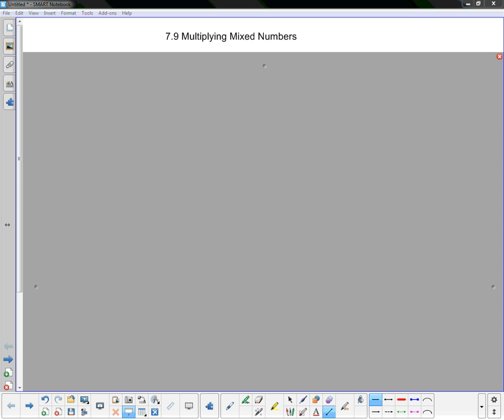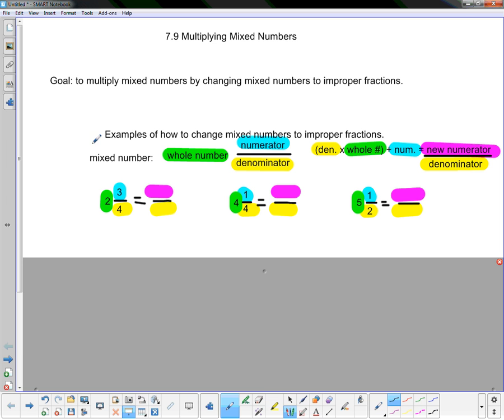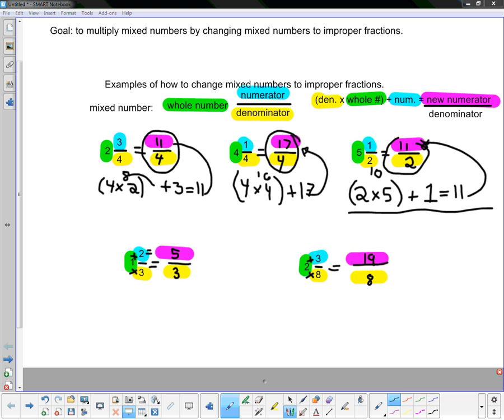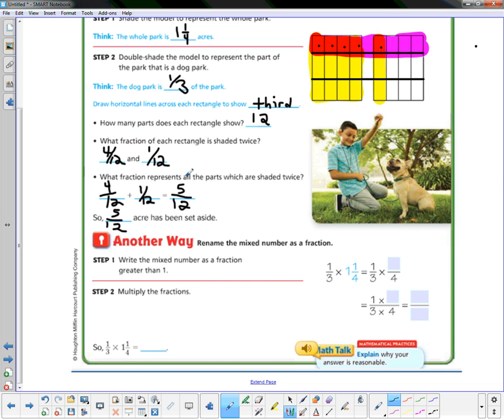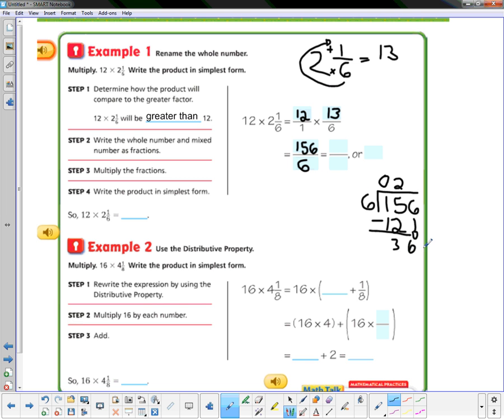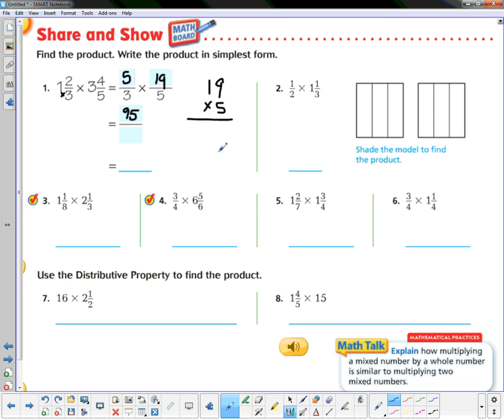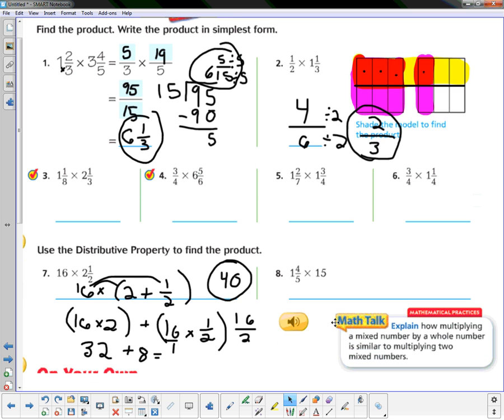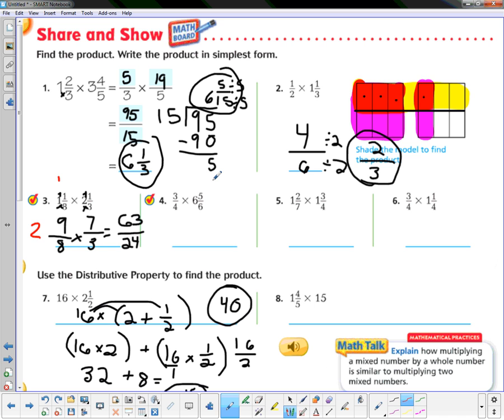7.9 Multipying Mixed Numbers